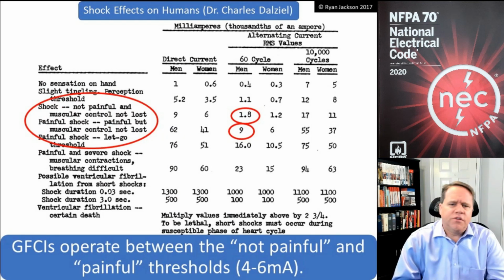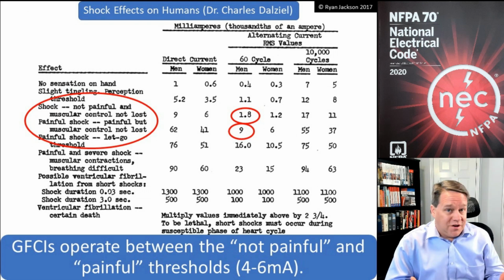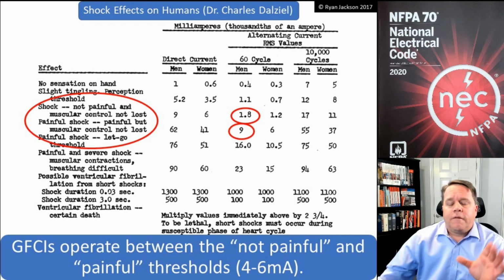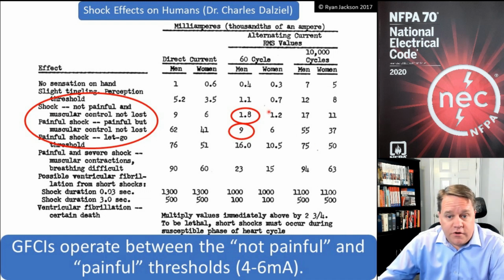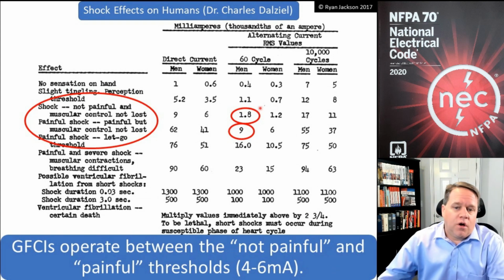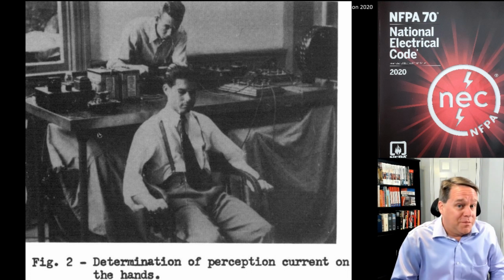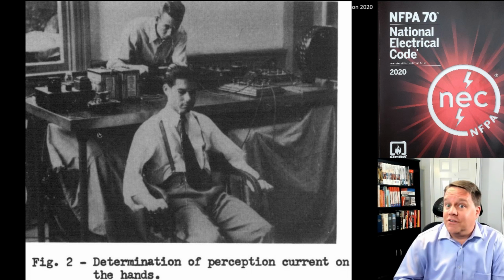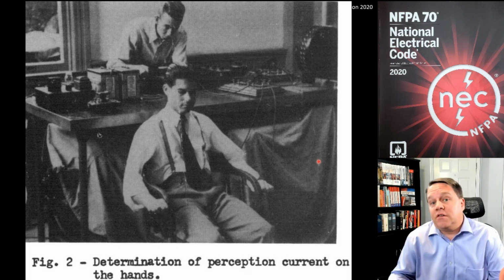100 Days of Article 100 GFCI and GFPE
What is a GFCI, what is GFPE, what is the difference, and how do they work?